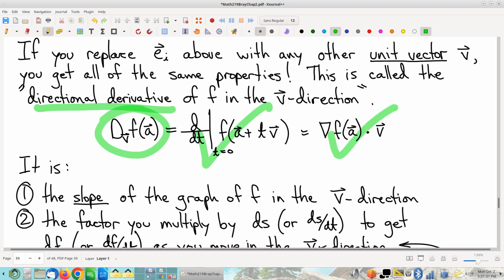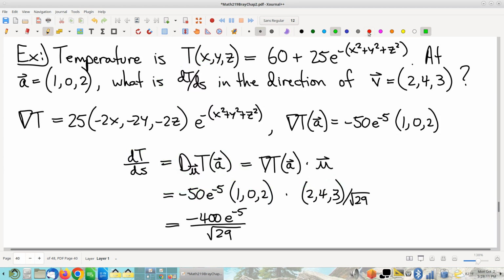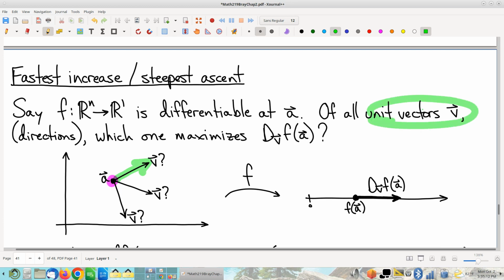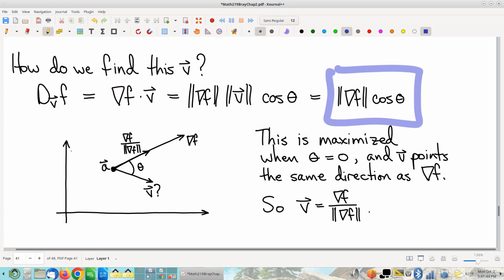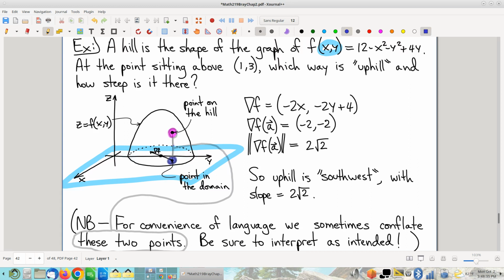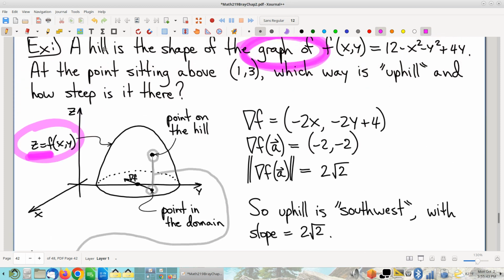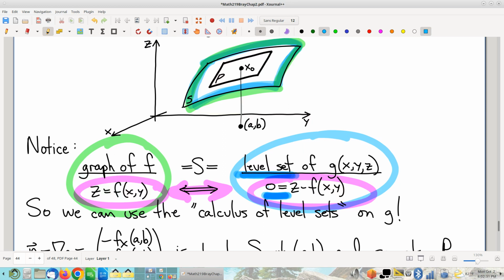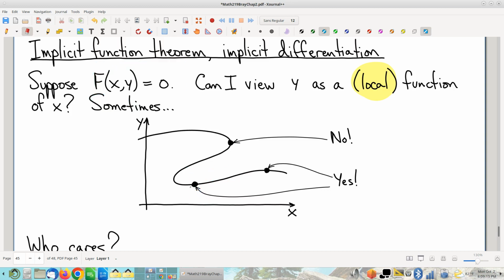2023 10 02 Math219 02